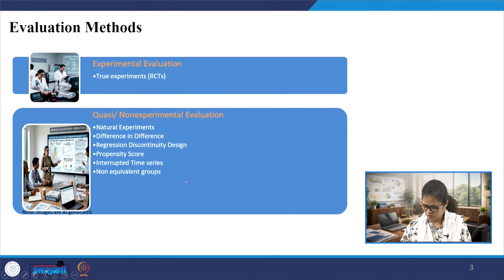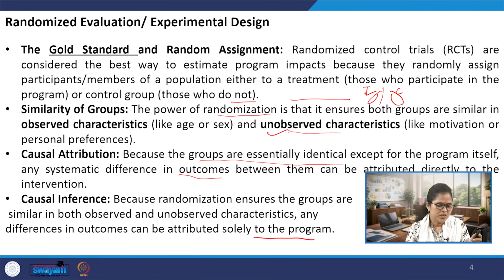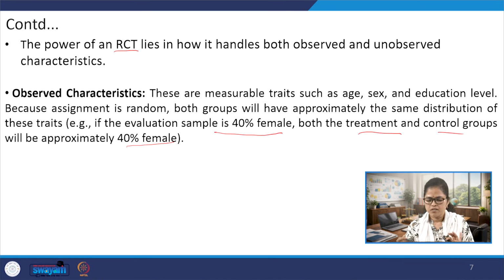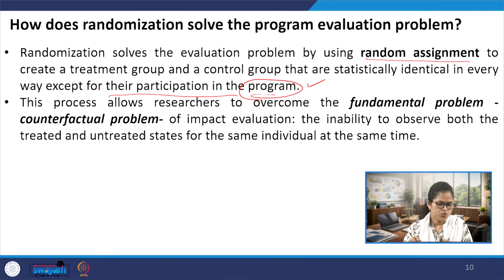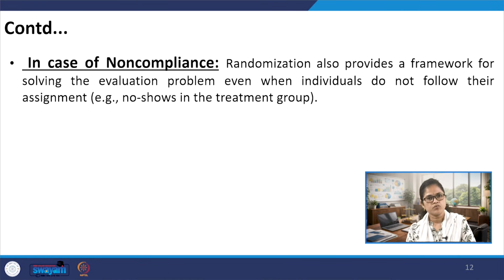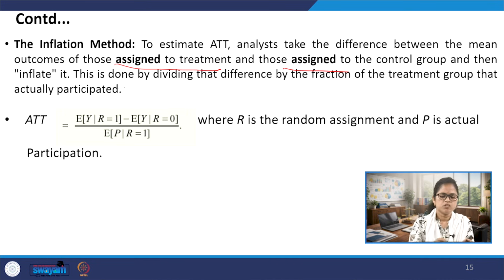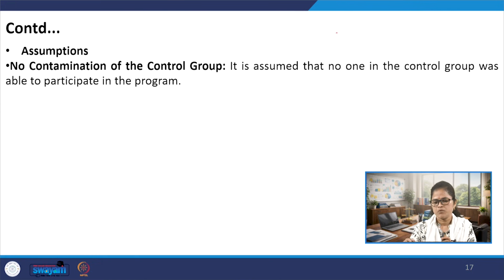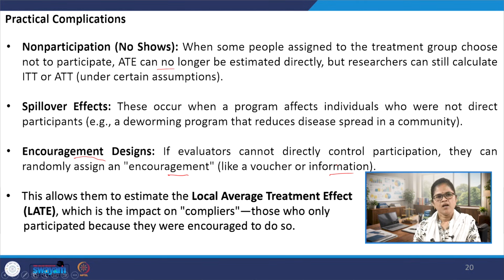LEC 30: Policy Evaluation - III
This lecture covers experimental designs and non-experimental methods for programme evaluation, including treatment effect estimation, compliance and non-compliance issues, practical complications with relevant examples.